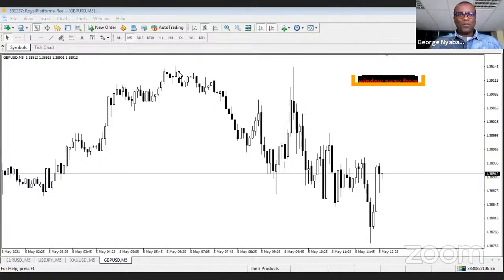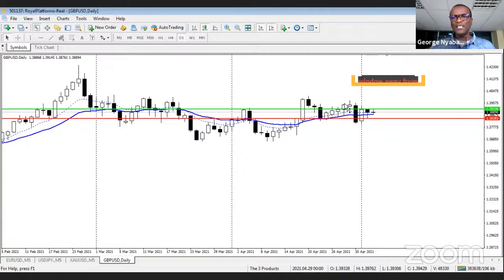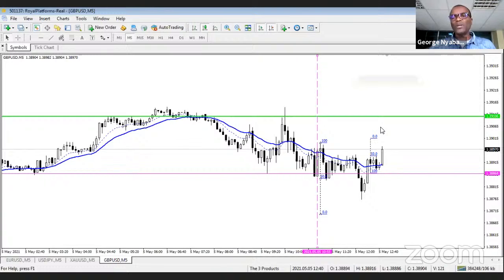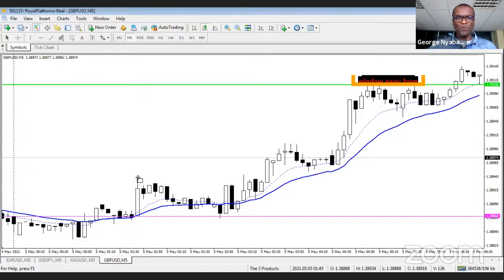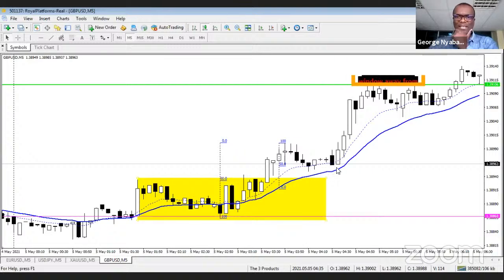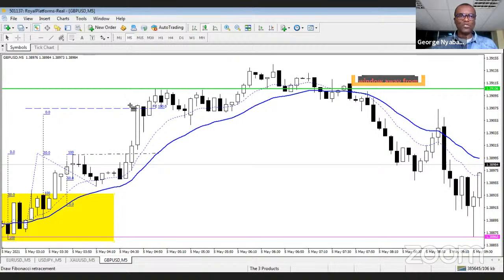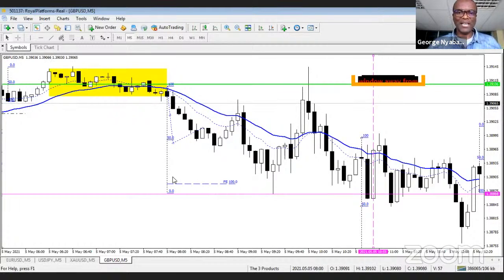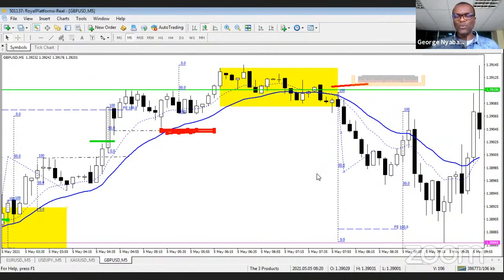The 6 bars before the trade! | Bar by Bar Craftsman Trader | Live Forex Signals [REPLAY]